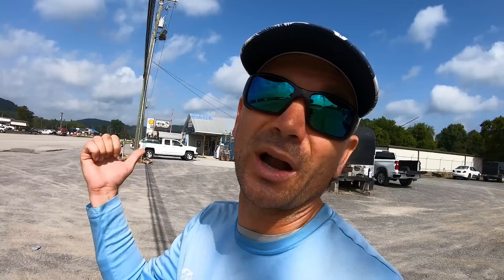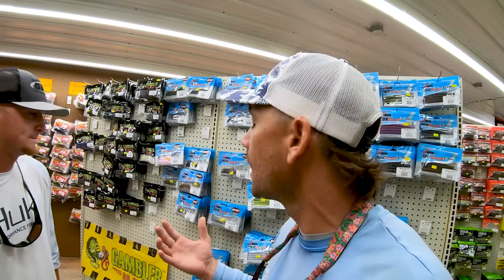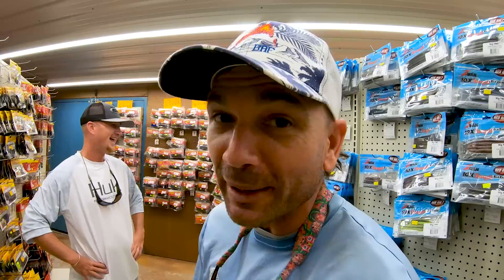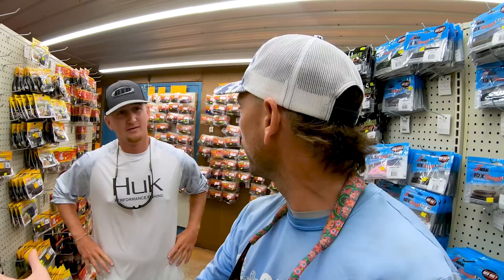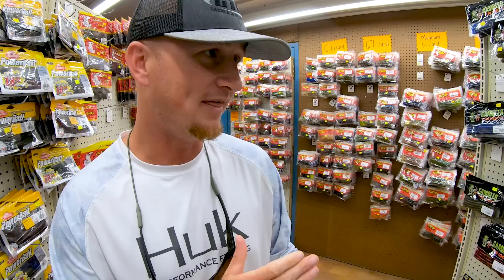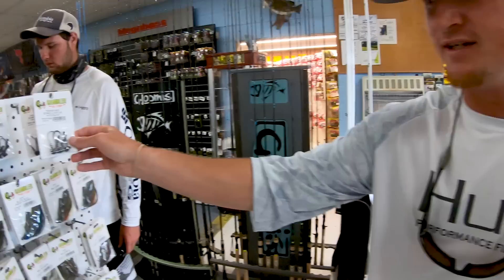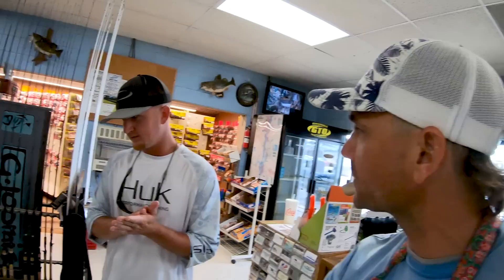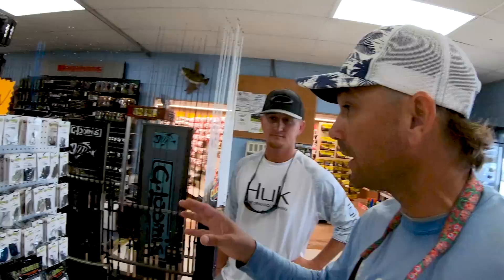WINNING $2K at a Fishing Tournament!?!? (Techniques + Tackle Shop Walk Thru)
What is the winning pattern going to be at the upcoming Gambler bass fishing tournament on Lake Guntersville?  We wen to the local Tackle Shop (GTO) to talk with my friend and fishing guide Myles Murray about the fishing techniques and fishing patterns that will win.  Punching, flipping, frogging and soft plastic worm fishing seemed to be the central however Myles also talked about an a-rig and swimbait fishing especially as we move towards more fall fishing baits and fishing lures.